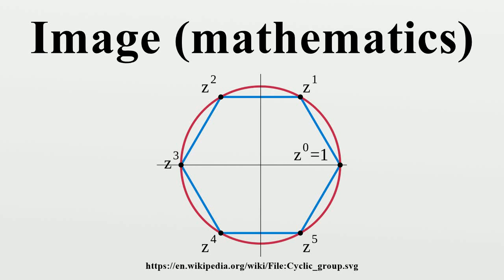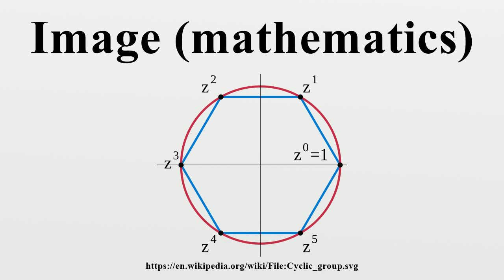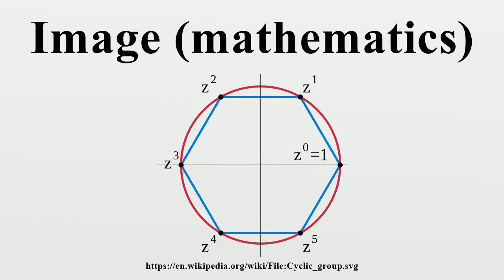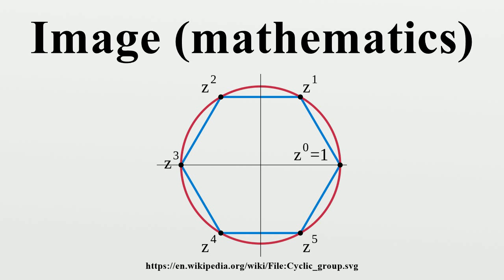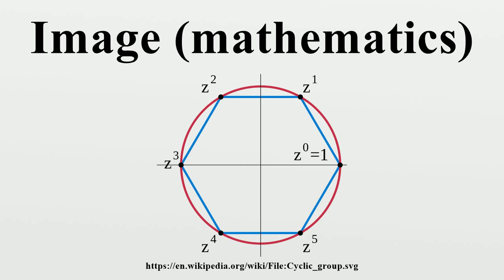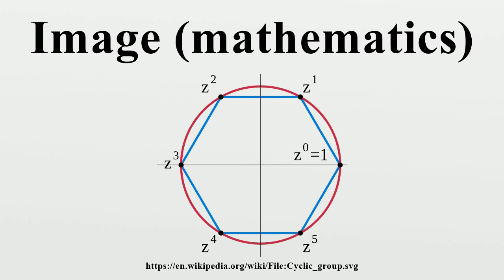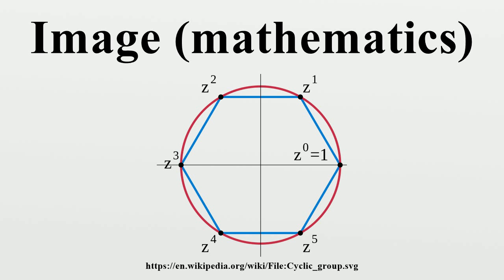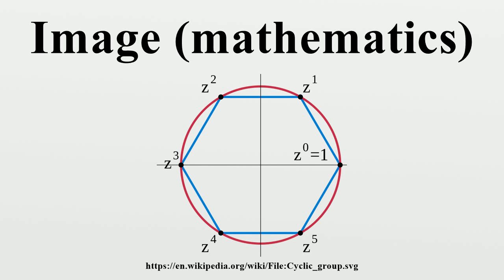Image (mathematics)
In mathematics, an image is the subset of a function's codomain which is the output of the function on a subset of its domain.Precisely evaluating the function at each element of a subset X of the domain produces a set called the image of X under or through the function.

Image-Copyright-Info